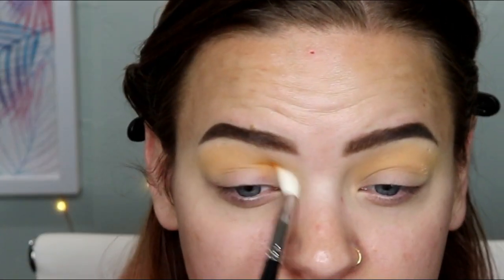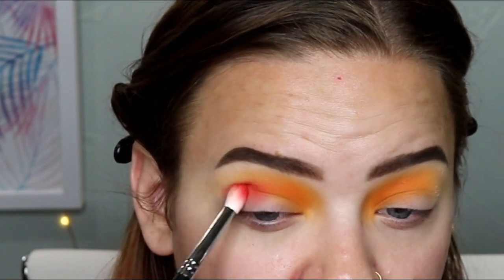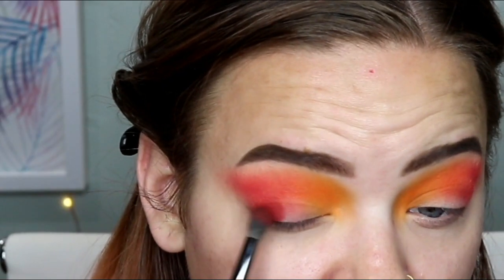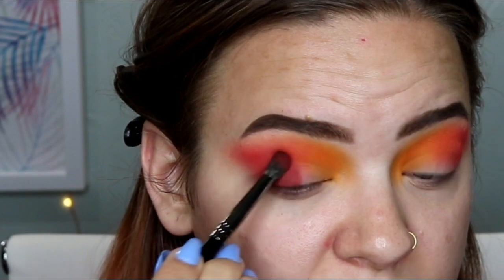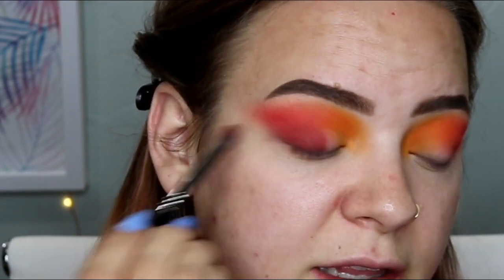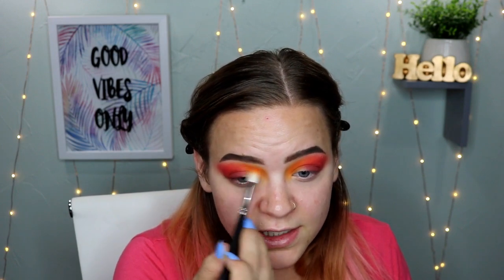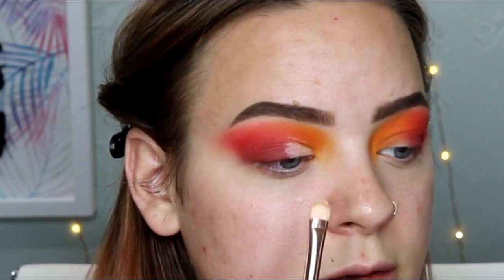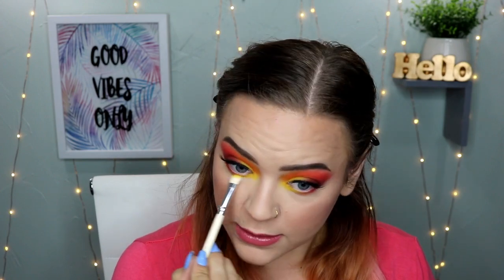MATTE YELLOW ORANGE AND RED SUNSET | James Charles X Morphe Look 6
Hey guys! I am so excited for season 7 of my 10 Looks Using 1 Palette Series! This season I am highlighting the James Charles X Morphe Palette. I hope you enjoyed look #6!  Let me know if you have any color combos you want to see!

5 First Impressions- Coming Next!

Ionic London Sculpt and Boost Eyebrow Cushion- Medium
Wet N Wild Mega Clear Brow and Lash Mascara
Revolution Makeup Conceal and Define Concealer- C2
James Charles X Morphe Palette- Tune, 518, You're Kidding, Boutique, Bee, Spooky, Ringlight
Essence Extreme Lasting Eye Pencil- Silky Nude
Duo Lash Adhesive- Dark Tone
Random Eylure Lashes

Touch In SOL Noporeblem Prime Essence
Too Faced Peach Perfect Comfort Matte Foundation- Light Beige
Catrice Liquid Camouflage Concealer- 005 Light Neutral
Too Faced Peach Perfect Mattifying Loose Setting Powder
Physicians Formula Bronze Booster
Tarteist Pro Glow- Volume 3- Autograph, Premiere, Headliner
Becca Ultimate Lipstick Love- Taupe
Colourpop Lux Lipstick- Still Crazy
Dominique Cosmetics- Peach Tea Lipsgloss
Catrice Dewy Glow Fixing Mist

Brushes Used-
Sonia Kashuk Sponge
Morphe M439
Morphe M438
Moda Powder Brush
Luxie 522
Eco Tools Round Powder Brush
BH Cosmetics 3
Tapered Brush from WISH
Kirei Cosmetics Shading Brush
Kirei Cosmetics Liner/Brow Duo
Morphe M504
Morphe M441
Morphe M573
Morphe E17
1 Brush From WISH
U-Spicy 18
BH Cosmetics 11
The Vintage Step 3
Morphe E17
The Vintage Step 1
BH Cosmetics 9
Morphe M213